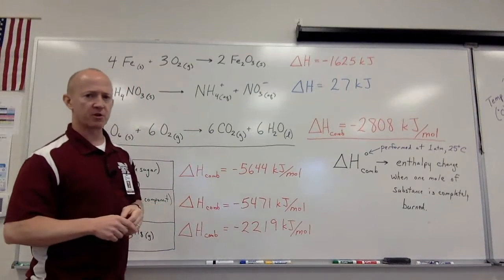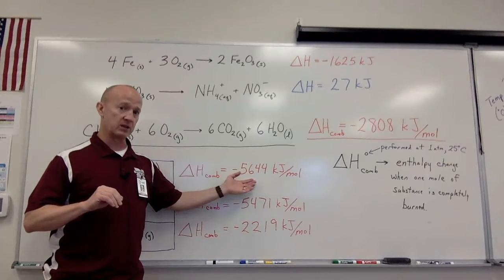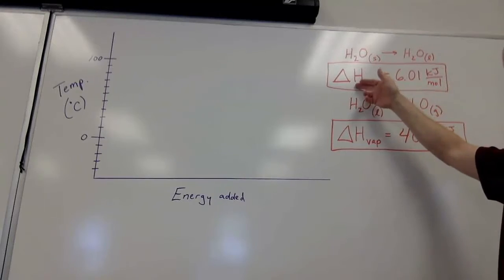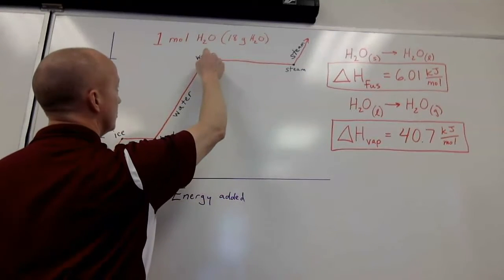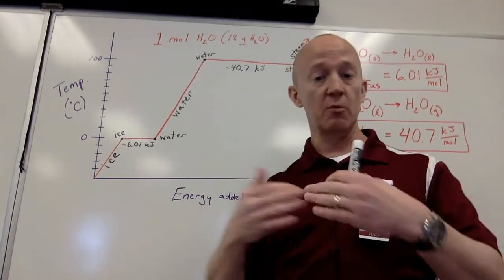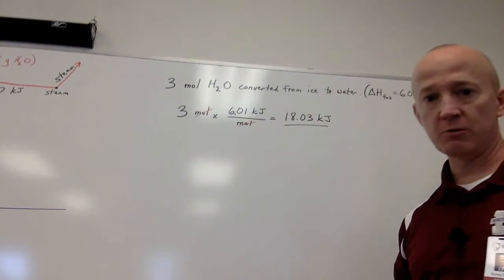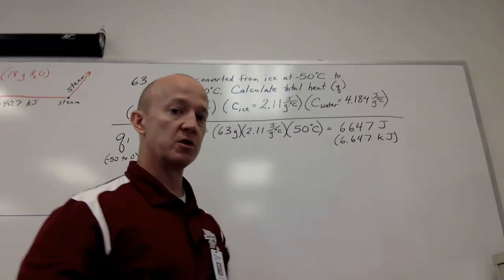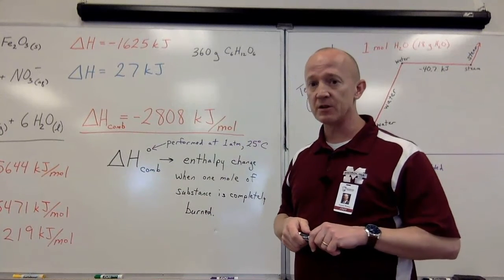Honors Chem 15.3 (Thermochemical equations, Heat of fusion, Heat of vaporization)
Thermochemical equations, Heat of fusion, Heat of vaporization